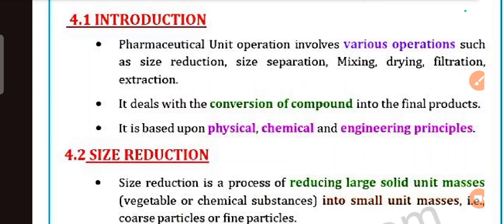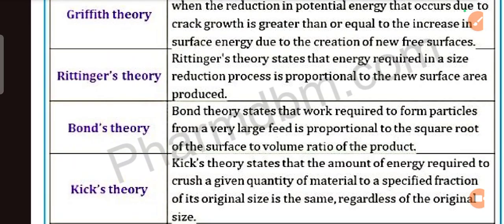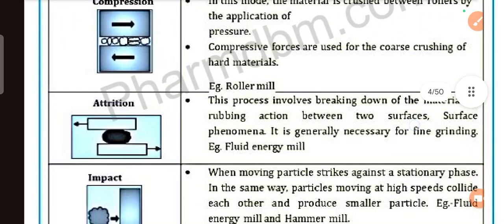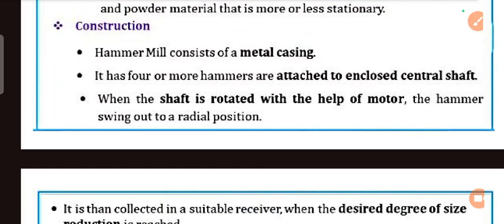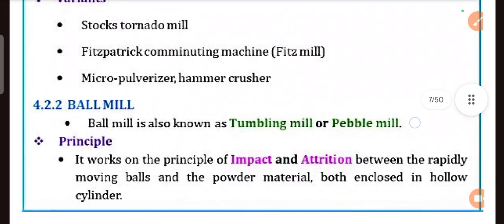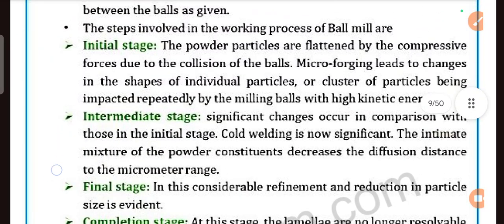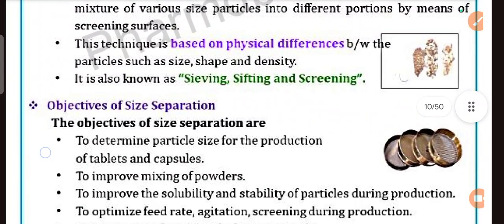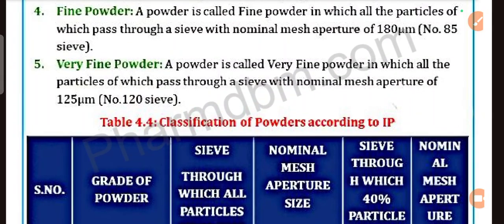Farmaceutics Chapter 4 dfarmacy 1st semester part 1